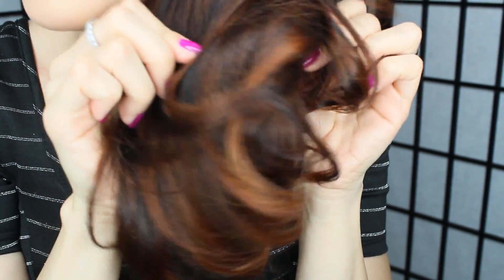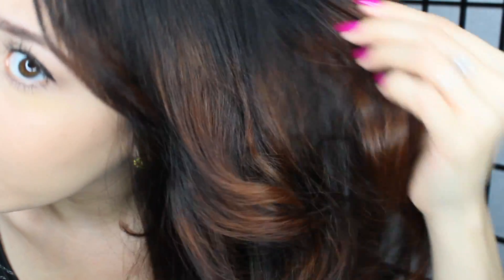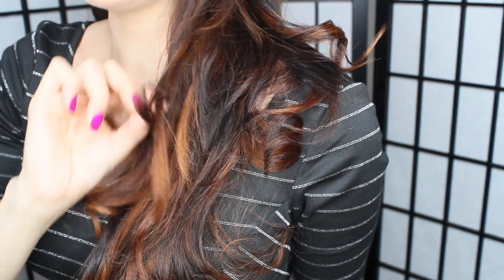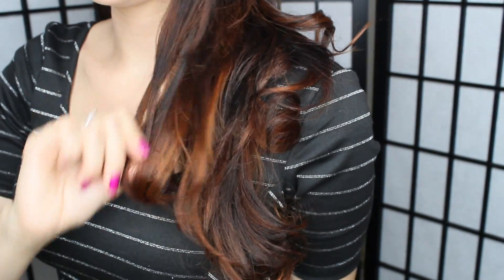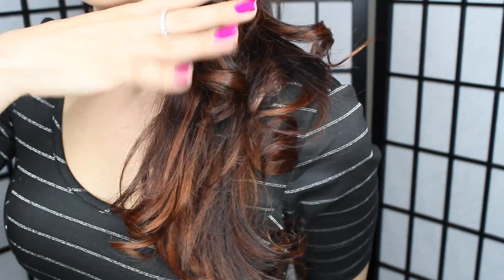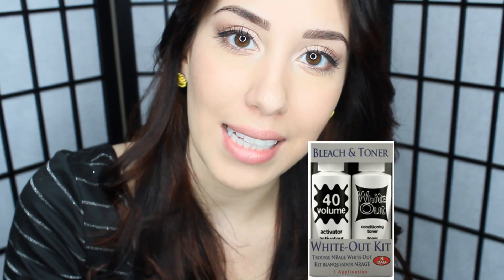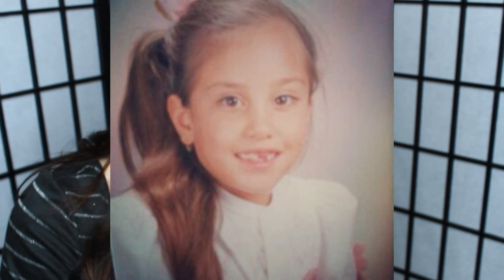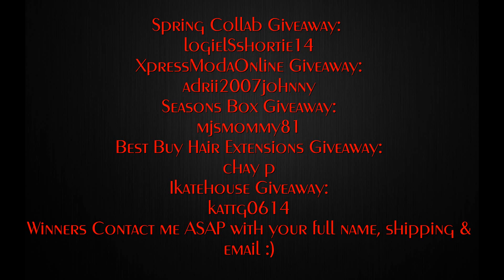No more JET BLACK hair?!? + My WINNERS!!!! ♥♥♥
Congrats! I love you guys :) It means so much to me to be able to give back to you guys :) So yeah, this hair is a work in progress!!! Im actually dying it today :) I just wanted to show you pre depositing the color since once its super dark brown it will probably look black on camera once again hahaha :) The camera actually didnt pick up how light it is. Especially at the top!!! I put a pic on my instagram @official_mamichula that shows the true light-ness! Lol is that a word? I know many of you will tell me to keep it like this- but its just not me!!! No me gusta!!! LOL. Maybe 1 day ;) But right now its just not my style :-p Love you guys! If you read this leave me the secret code word "divalicious" because you guys are awesome!
OH and sorry about the brightness in this video. Got a little TOO excited and placed my ring light WAY too close LOL!!!

Products used to bleach: Nrage White out Kit from Sallys Beauty Supply

♡♡♡ MORE INFO ♡♡♡
Don't Forget to click the "LIKE" button if you enjoyed!

♡ Like my NEW Facebook Fan Page!

♥♥♥♥ LINKS ♥♥♥♥